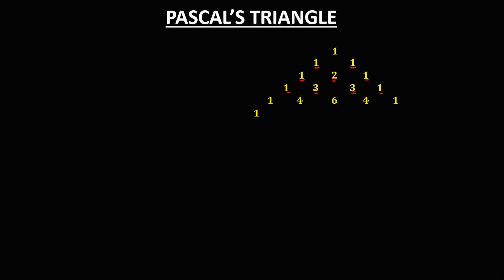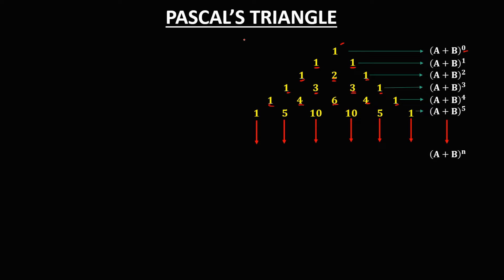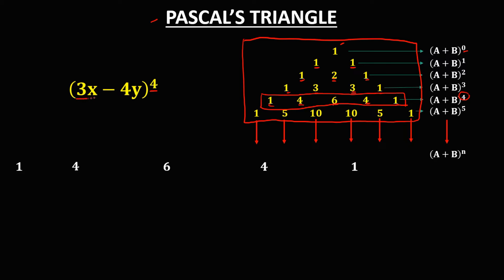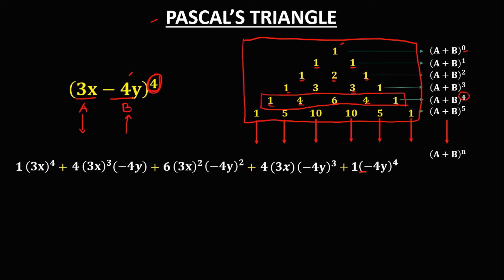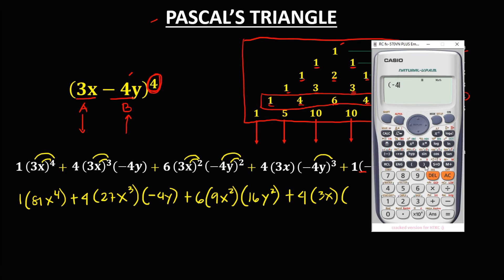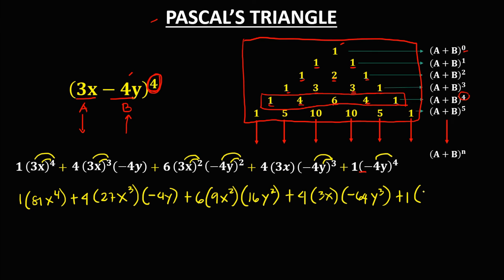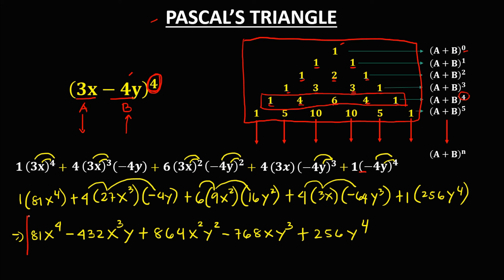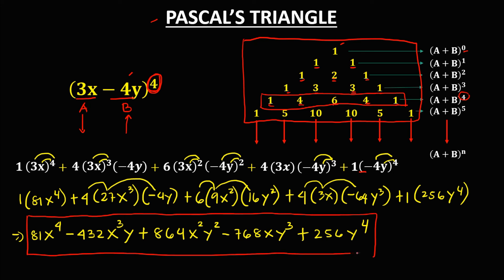THE PASCAL'S TRIANGLE || BINOMIAL EXPANSION